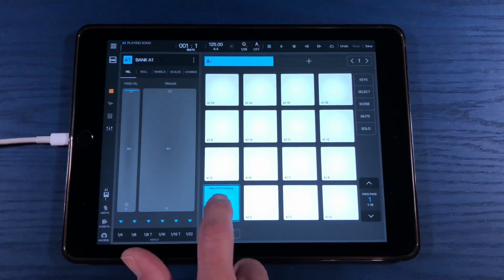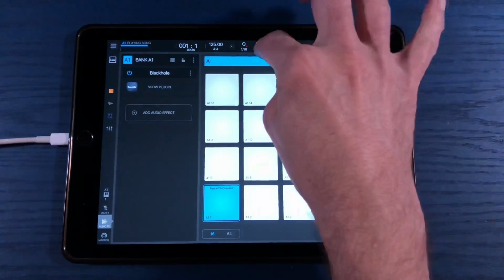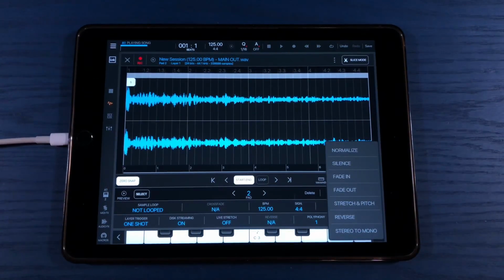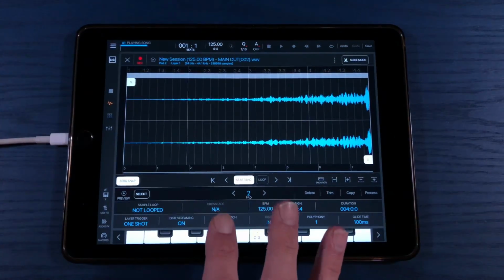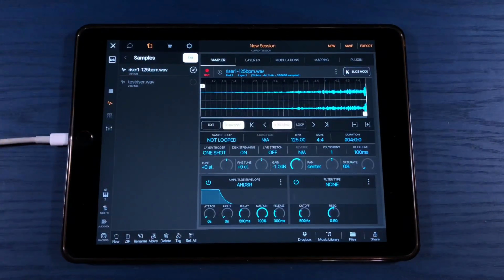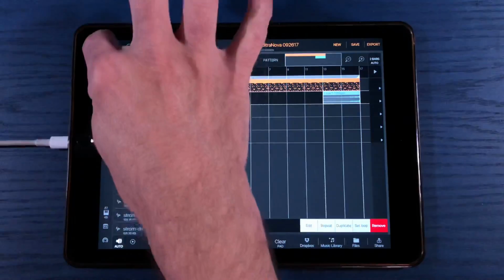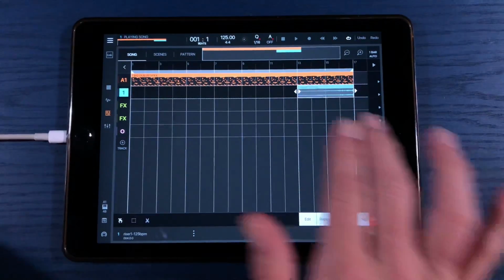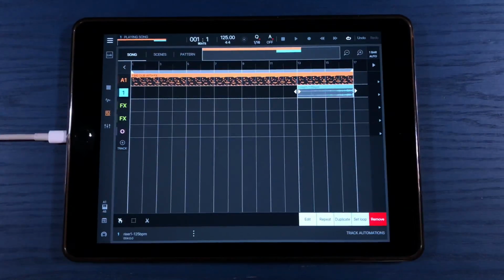Beatmaker 3 - Making Risers With Eventide Blackhole Reverb!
FEATURING:
Eventide has made their famous "Black Hole" reverb available for iOS!
I'm showing how you can use it to create custom riser sounds for techno music using Beatmaker 3!

6 foot Lightning to USB Cables (MFi Certified for Flawless Compatibility)

The new *Uber Amazing* wide angle and super-fish-eye lenses made by "Moment" that I'm using in almost all of my new videos: (This link gets you 10% off on any purchases you make from them and I get a tiny affiliate payment, too.)